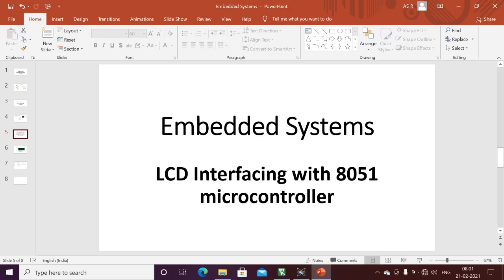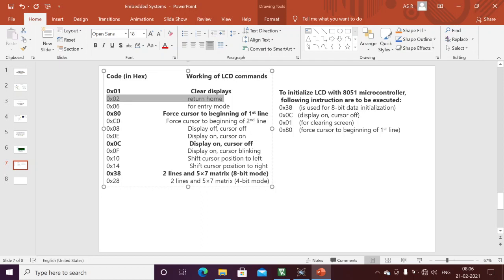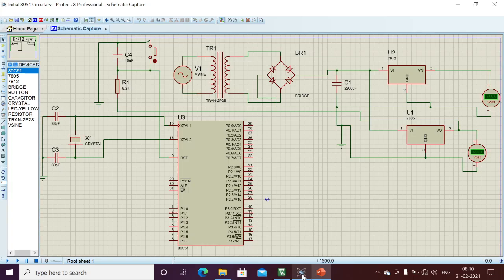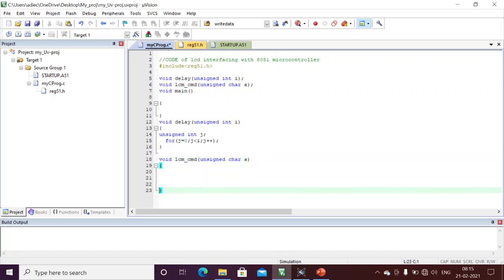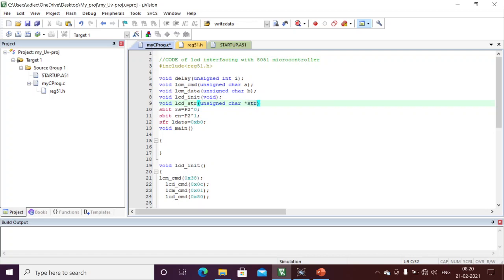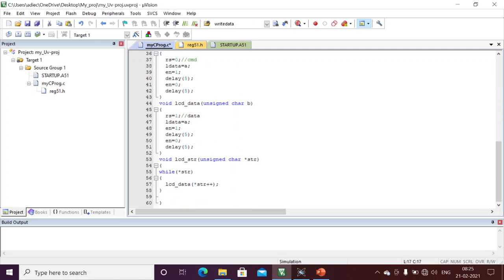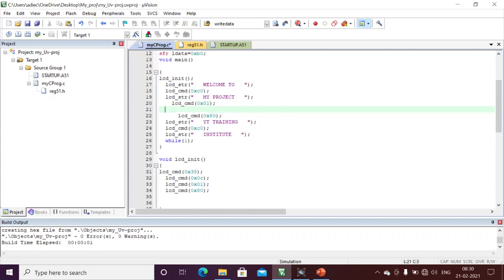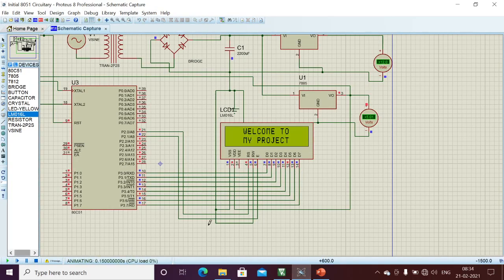[ES-EN-22]LCD interfacing with 8051 microcontroller -lession-22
brief about the pins of LCD 16*2
brief about  how to LCD with 8051 microcontroller
how to write the Data to LCD 16*2
how to write the command to LCD 16*2
embedded c programing for LCD